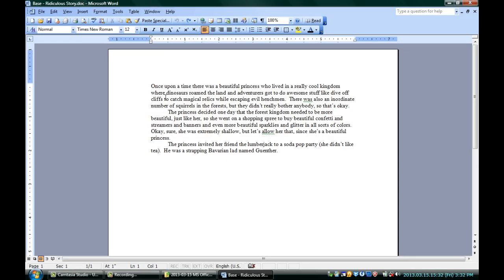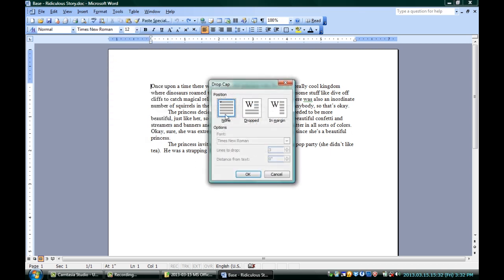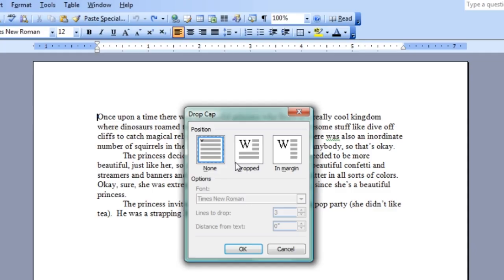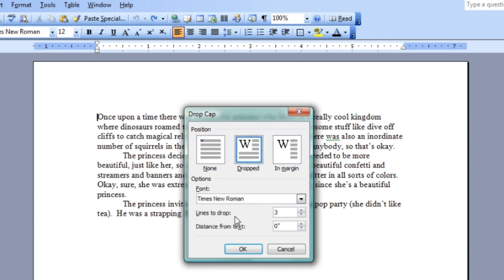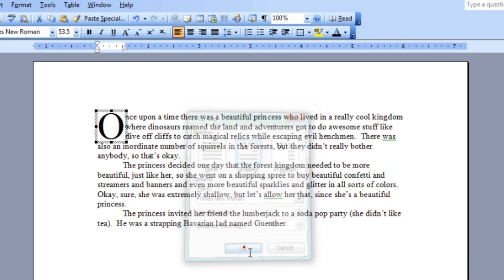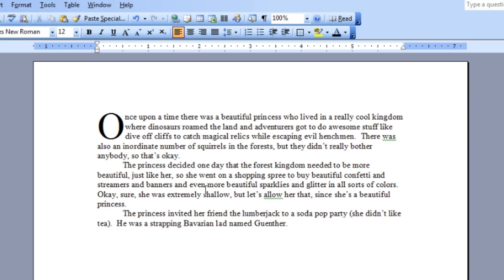How to Make the First Letter Large in Microsoft Word : Microsoft Word & Excel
You can make the first letter of a document large in Microsoft Word quickly and easily by changing the size of the font. Make the first letter large in Microsoft Word with help from a professional programmer, designer, and developer in this free video clip.